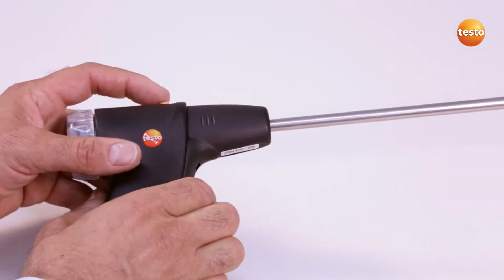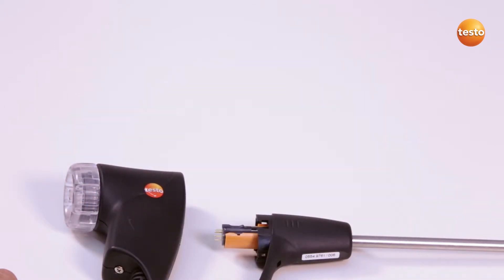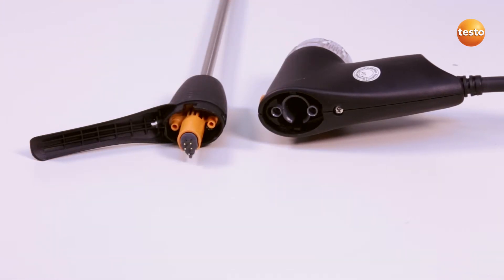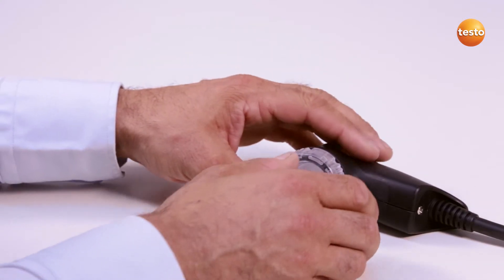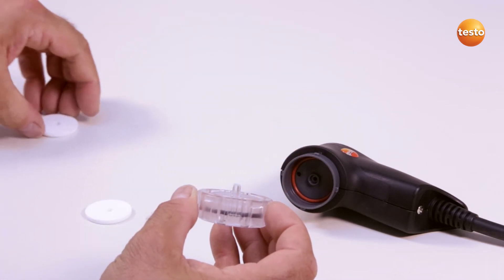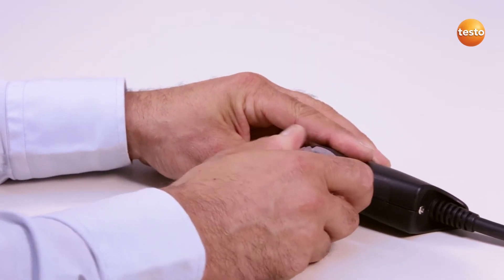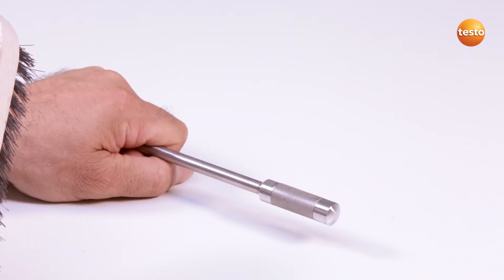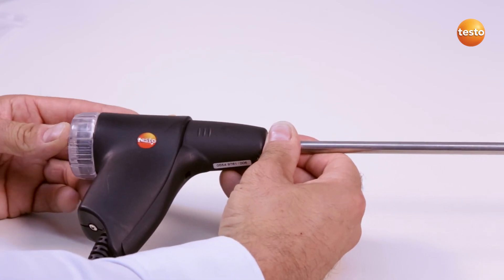testo 340: Changing and cleaning modular gas sampling probe (10/12) | Be sure. Testo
Part 10 of 12 of the how-to videos about the testo 340 Industrial Flue Gas Analyser. The testo 340 is a practical, easy-to-use emission analyser and the ideal tool for service, maintenance and inspections.